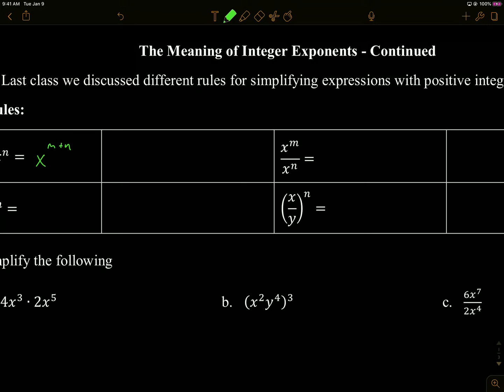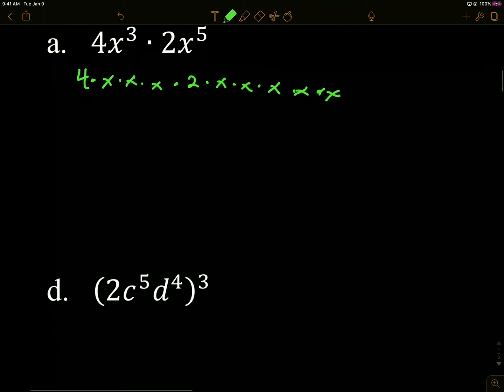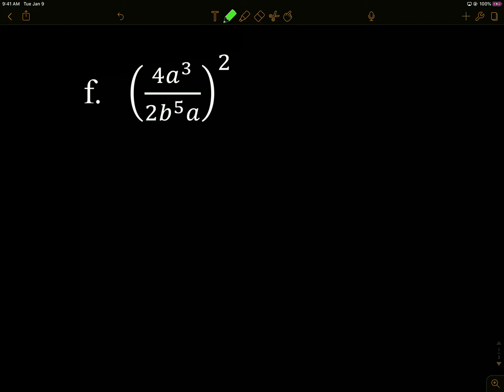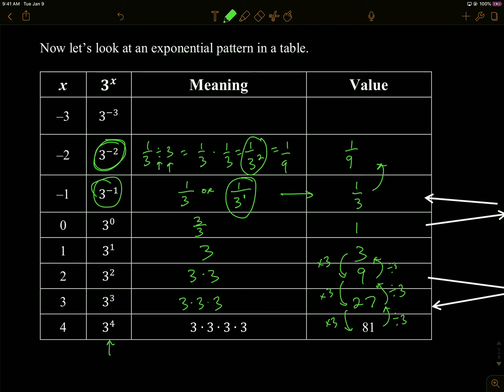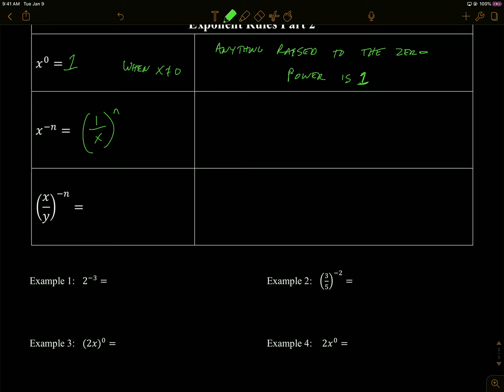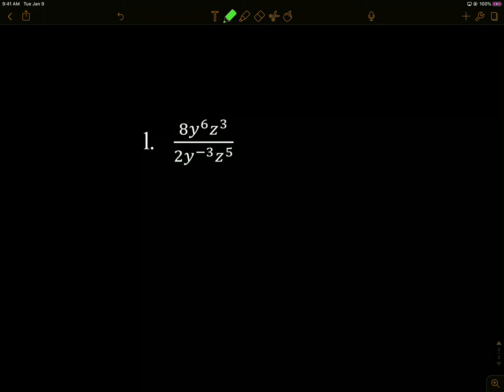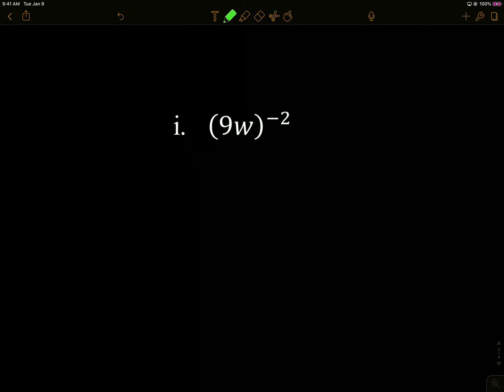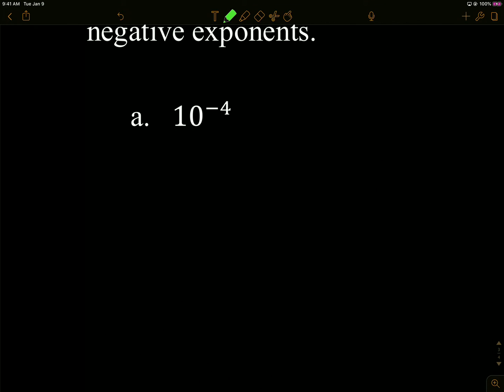Rules of exponents